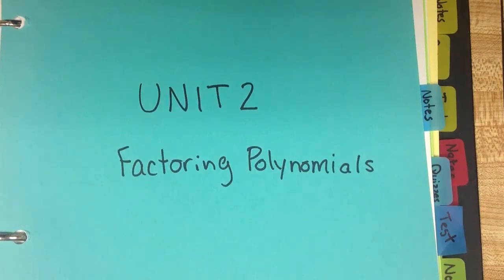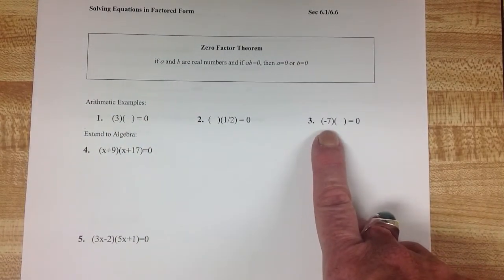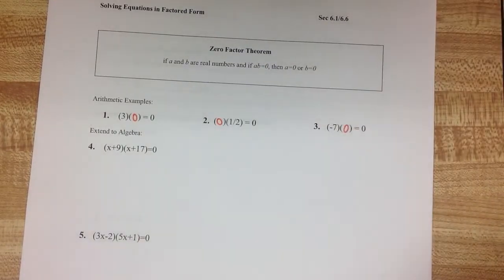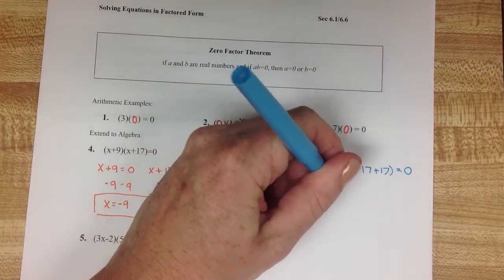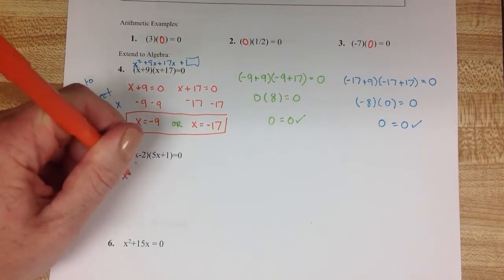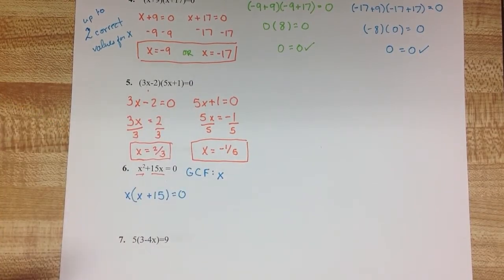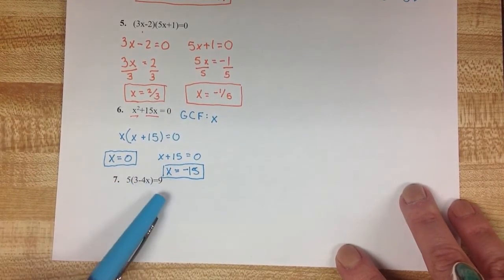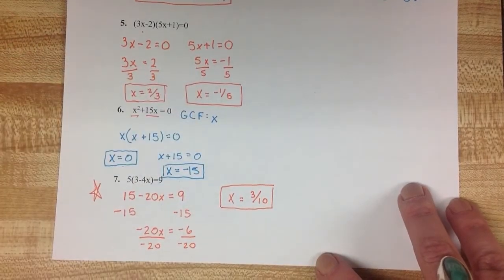MAT 055 6.1/6.6 polynomial equations